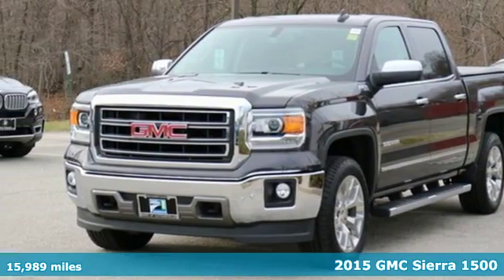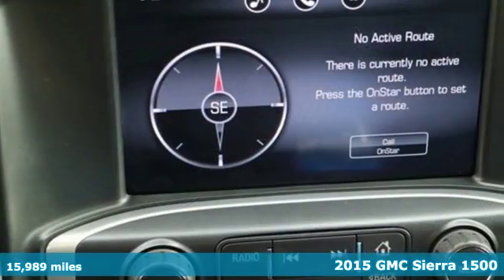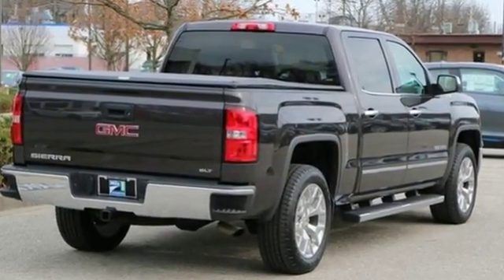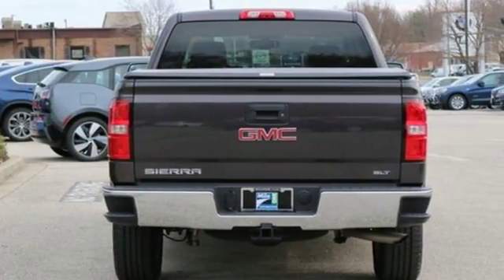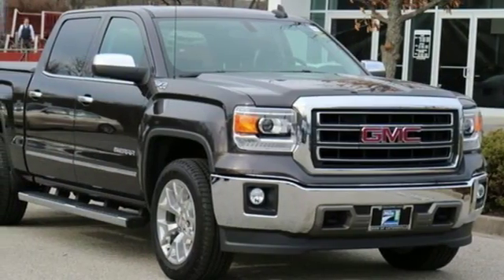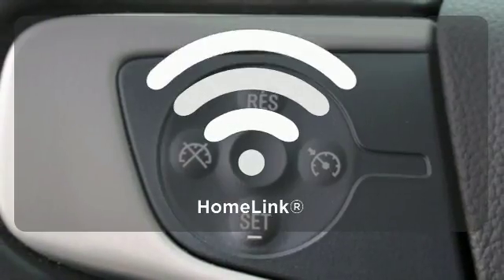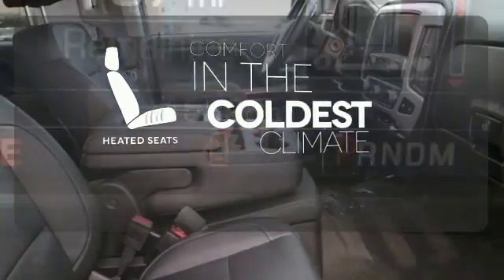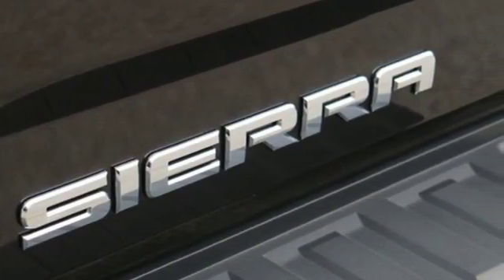Used 2015 GMC Sierra 1500 Baltimore MD Woodlawn, MD B17363A - SOLD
Year: 2015
Make: GMC
Model: Sierra 1500
Trim: SLT
Engine: EcoTec3 5.3L V8
Transmission: 6-Speed Automatic Electronic with Overdrive
Color: Silver
Interior: Dark Ash/Jet Black
Mileage: 15989
Stock #: B17363A
VIN: 3GTU2VEC5FG350661
All Terrain Chrome Bumpers Package (Chrome Front Bumper, Chrome Rear Bumper, and Rear Bumper Cornersteps), All Terrain SLT Crew Cab Plus Package (6" Rectangular Chromed Tubular Assist Steps, Leather Wrapped Heated Steering Wheel, Power Sliding Rear Window, and Ultrasonic Front & Rear Park Assist), Bed Protection Package (LPO) (Rubber Bed Mat, Soft Folding Tonneau Cover (LPO), and Tailgate Liner (LPO)), Chrome Appearance Package (4" Round Chromed Tubular Assist Steps (LPO), Chrome Recovery Hooks, and Polished Exhaust Tip), SLT Crew Cab Value Package (20" x 9" Polished Aluminum Wheels), 6-Speed Automatic Electronic with Overdrive, and 4WD. Are you interested in a simply outstanding truck? Then take a look at this good-looking 2015 GMC Sierra 1500. This Sierra 1500 is nicely equipped with features such as All Terrain Chrome Bumpers Package (Chrome Front Bumper, Chrome Rear Bumper, and Rear Bumper Cornersteps), All Terrain SLT Crew Cab Plus Package (6" Rectangular Chromed Tubular Assist Steps, Leather Wrapped Heated Steering Wheel, Power Sliding Rear Window, and Ultrasonic Front & Rear Park Assist), Bed Protection Package (LPO) (Rubber Bed Mat, Soft Folding Tonneau Cover (LPO), and Tailgate Liner (LPO)), Chrome Appearance Package (4" Round Chromed Tubular Assist Steps (LPO), Chrome Recovery Hooks, and Polished Exhaust Tip), SLT Crew Cab Value Package (20" x 9" Polished Aluminum Wheels), 4WD, and 6-Speed Automatic Electronic with Overdrive. Take some of the worry out of buying an used vehicle with this one-owner gem.*Your additional costs are sales tax, tag and title fees for the state in which the vehicle will be registered, any dealer-installed options (if applicable) and a $299 dealer processing fee. Prices are subject to change, and prior sales are excluded from these offers. While every reasonable effort is made to ensure the accuracy of this information, we are not responsible for any errors or omissions contained on these pages. Please verify any information in question with the dealer.

Address:
6700 Baltimore National Pike